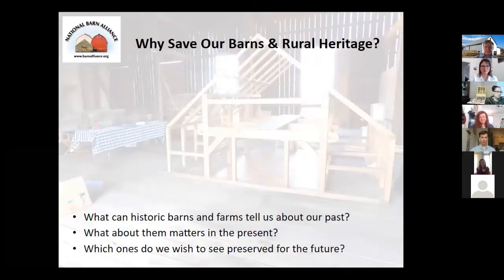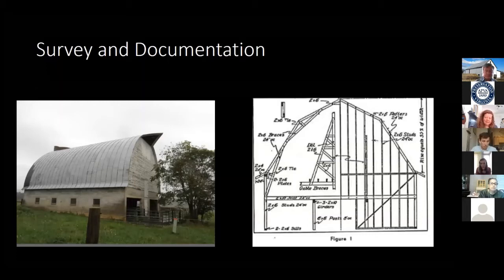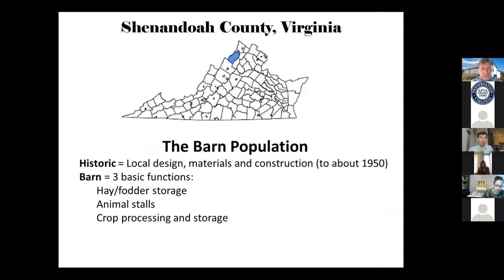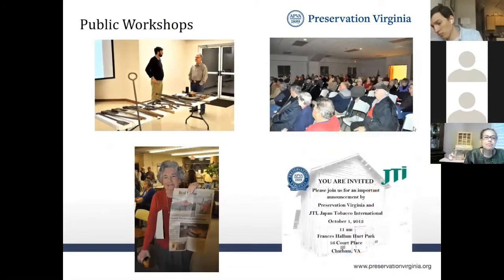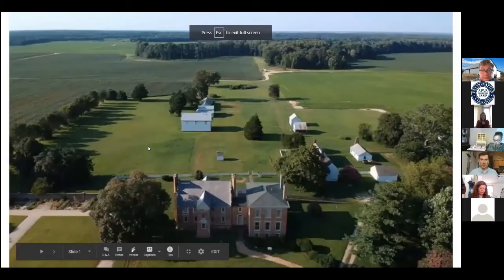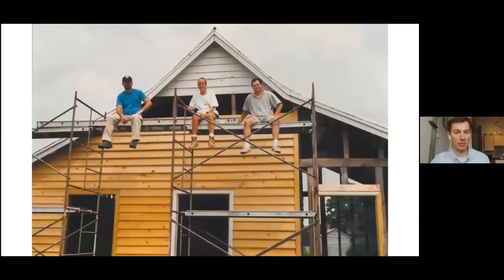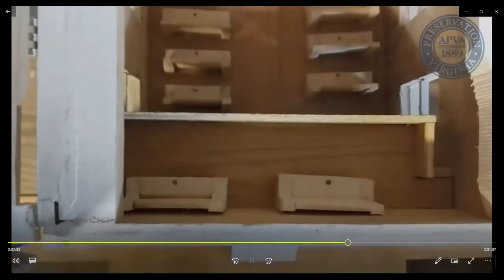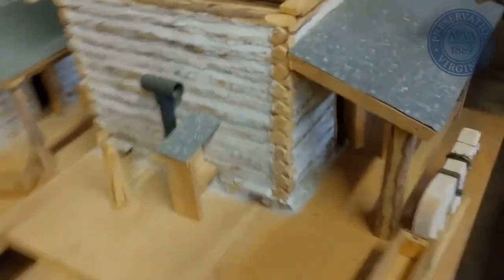Preserving Historic Barns Webinar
Join Preservation Virginia and the Virginia Department of Historic Resources for a webinar to discuss ways to preserve historic barns and other historic agricultural buildings. Speakers include Genevieve Keller, Preservation Planning Instructor at UVA and Board Chair of Preservation Virginia;  Danae Spencer, President of the National Barn Alliance;  Aubrey Von Lindern, Architectural Historian and Certified Local Government Coordinator, Virginia Department of Historic Resources;  John Adamson of the Shenandoah County Barns Program; Henry Denton Rice, Dale Lewis and Iris Holliday from the Rice Family Farm in Brunswick County; Eric Litchford, Preservation Virginia and Sonja Ingram, Preservation Virginia.